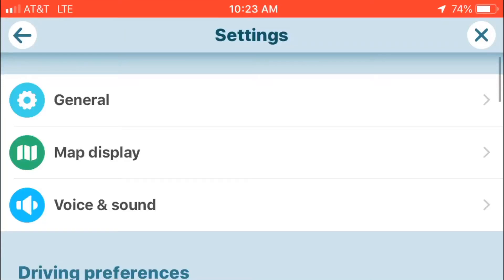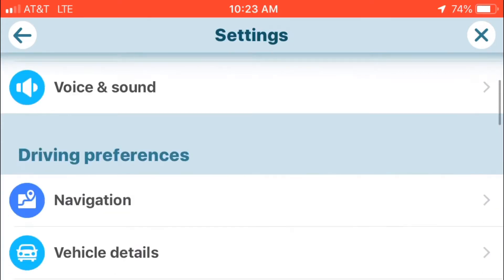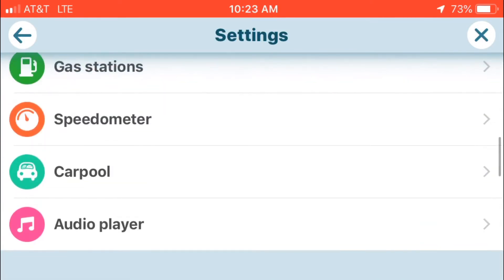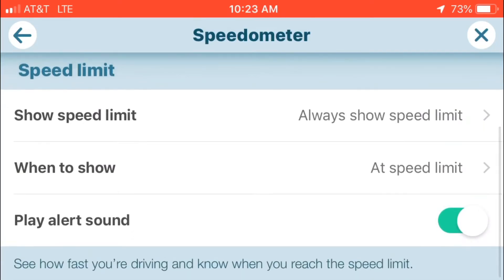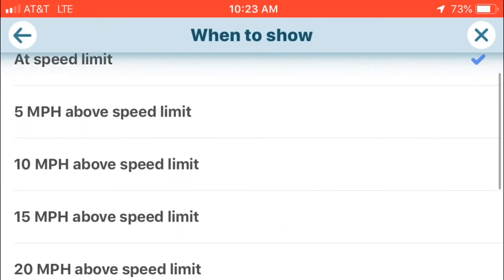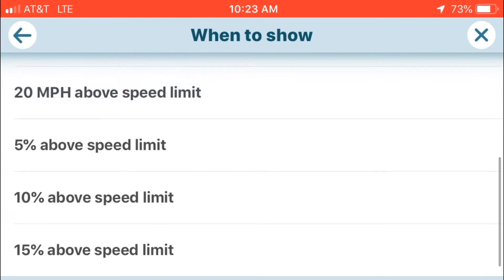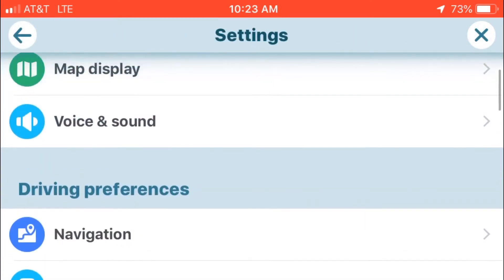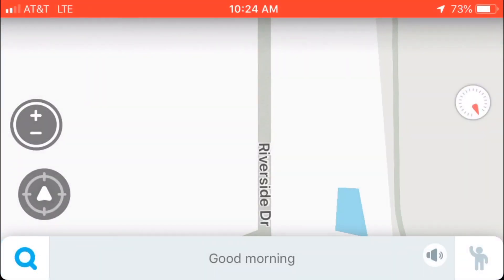How to use waze app speedometer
How to use waze speedometer on the waze app, powered by google. follow along in this series to help you get to know waze.

My #1 recommended training to build a business online to a fulltime income:

continue to make videos like this. Thank you for the support!